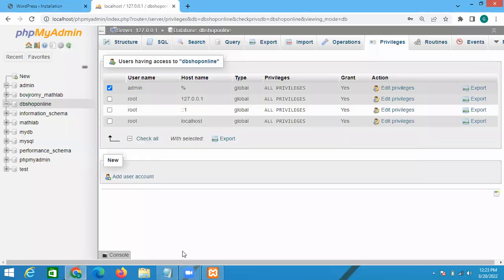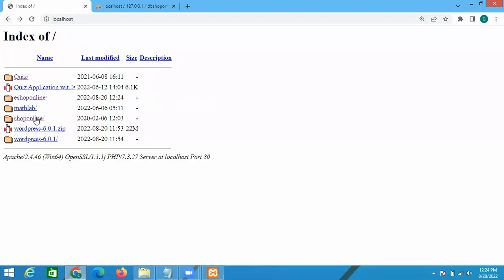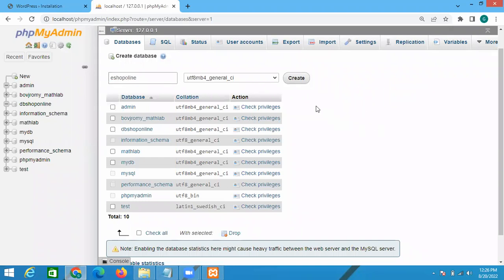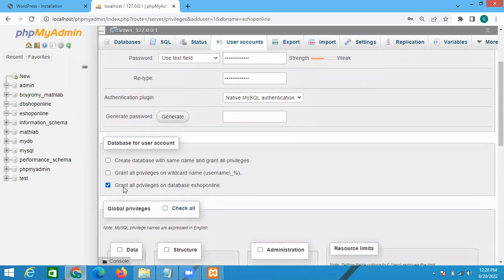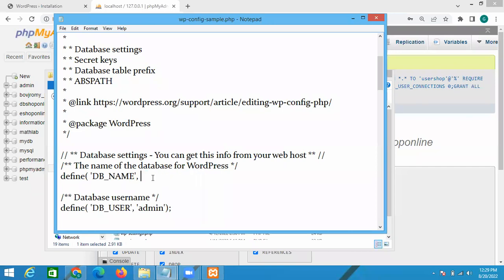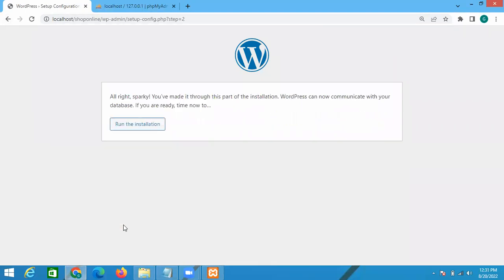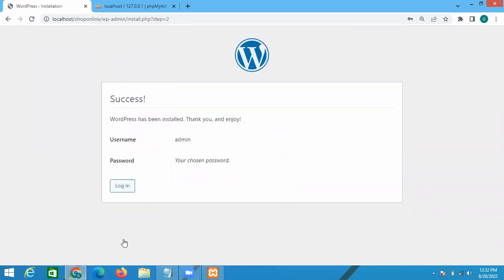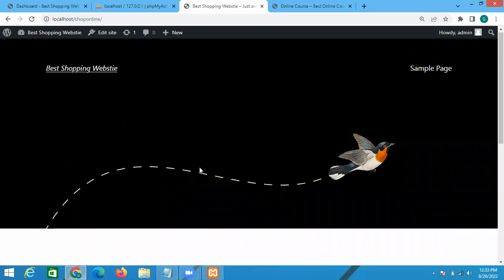Install WordPress on Localhost #4